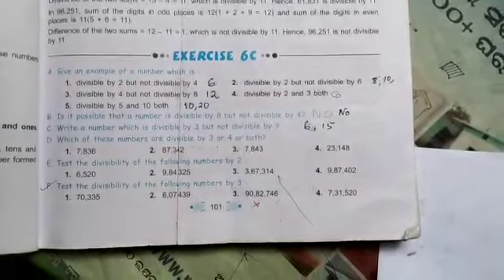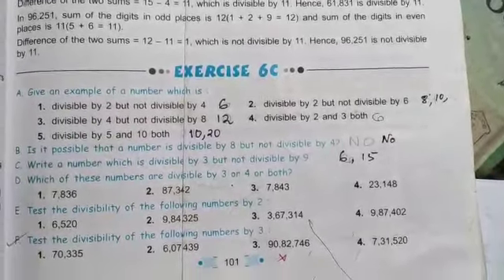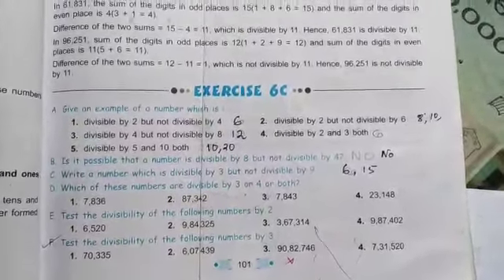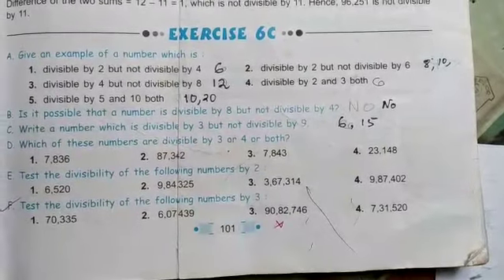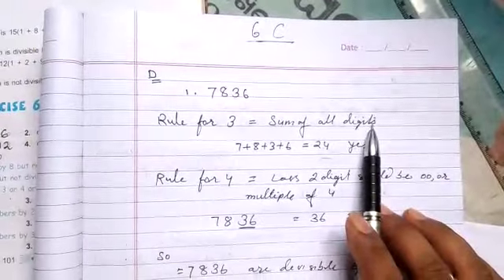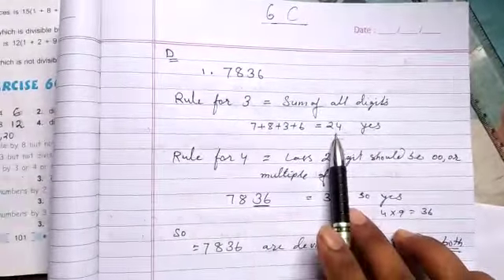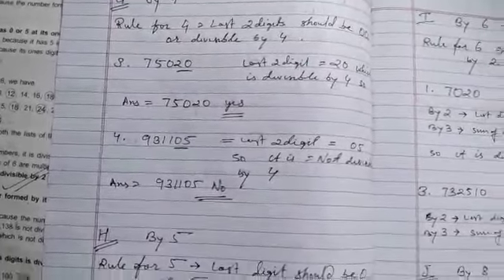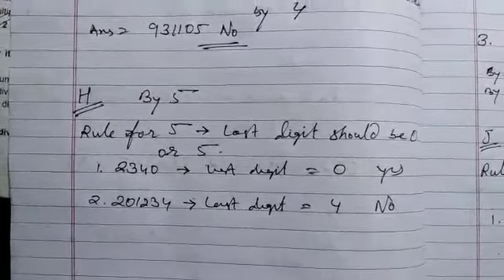Std-v mathematics chapter 6C part 1